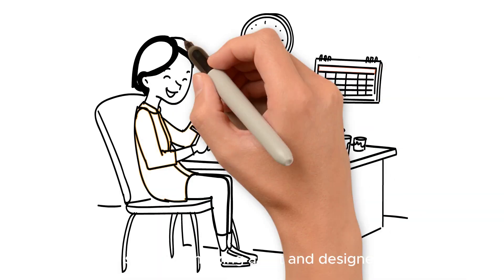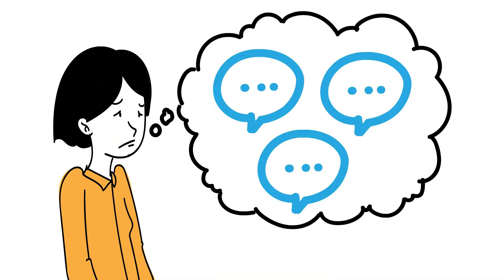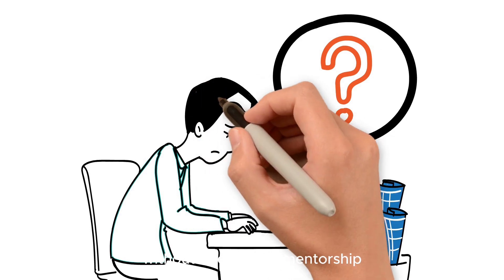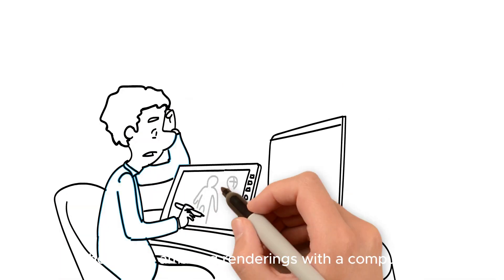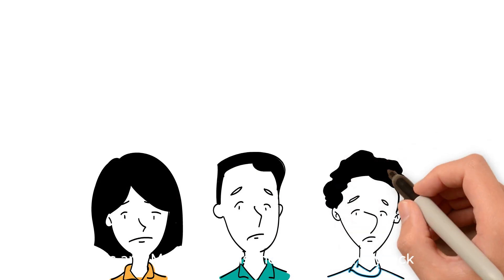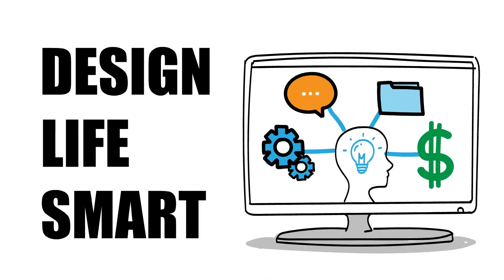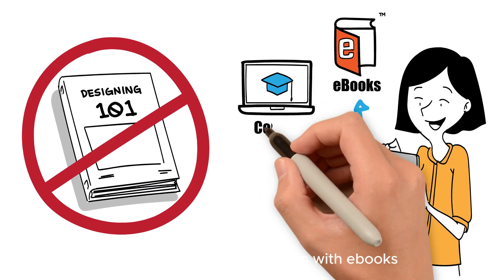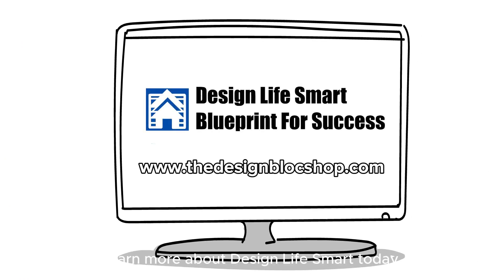DESIGN LIFE SMART | Portfolio, Speed Sketching, and Design Jury Courses for Architects and Designers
For those who are interested in 📐Architecture, 🧑‍🎨Art, and 📕 Design, I encourage you to join my online design academy: Design Life Smart. We focus on teaching high-impact and income generating skills by way of eBooks, courses, and membership groups to support the modern creative in their career path or on their entrepreneurship journey. Blueprints4Success.

No more learning from outdated textbooks just because it's tradition. We provide education in topics that are relevant, engaging, and can produce a return on your investment when action is taken and you keep practicing. We stand by our promise to changes lives, and are ready to work with you on your development.

👋 ABOUT THIS CHANNEL : My name is Erica and I'm the Founder of The Design Bloc and Design Life Smart.  Thank you for following! I chose to start this channel to help answer questions from the weekly emails, messages, and posts I get from people around the world that follow The Design Bloc. I hope it helps answer your questions and reaches more people than just a one-on-one response! Come say hi on social media, I will try to respond to every message :)

✅Surprise!!! You Found $20 Off The Design Life Smart Course of Your Choice